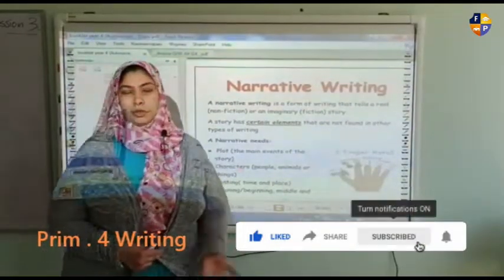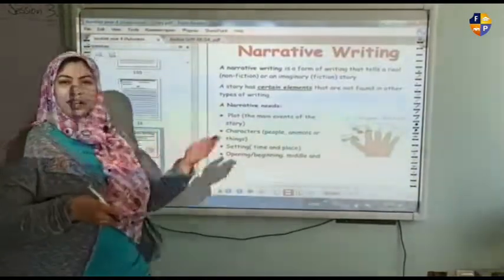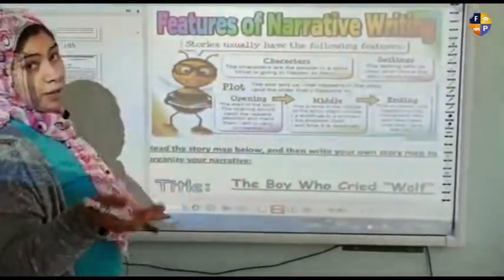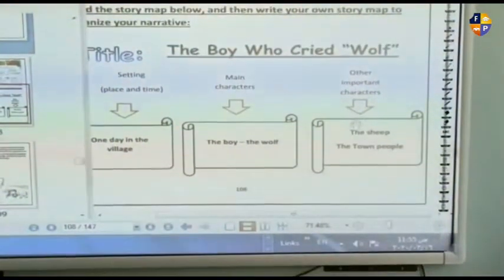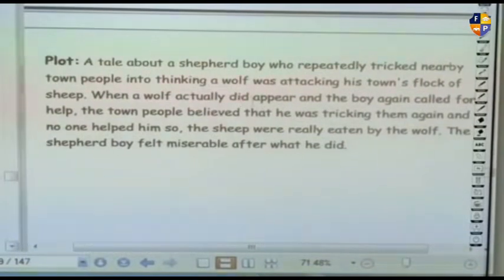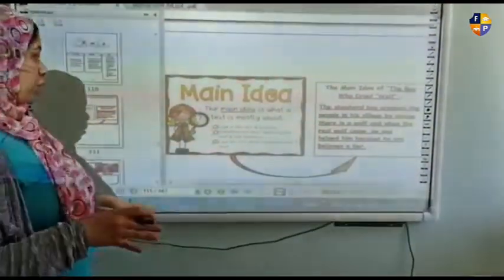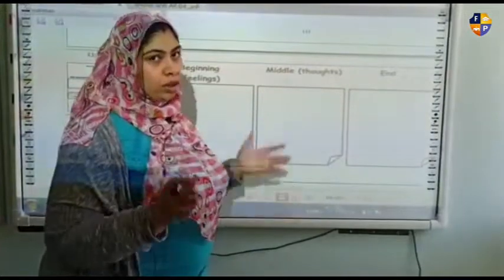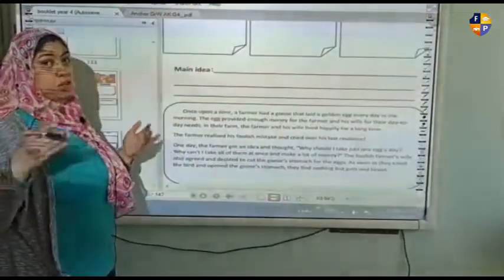Primary 4 writing